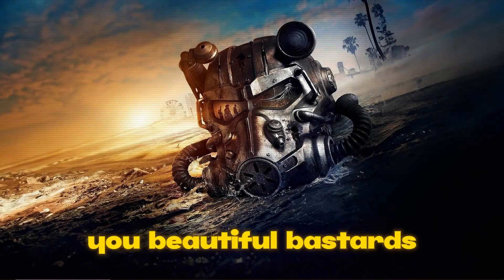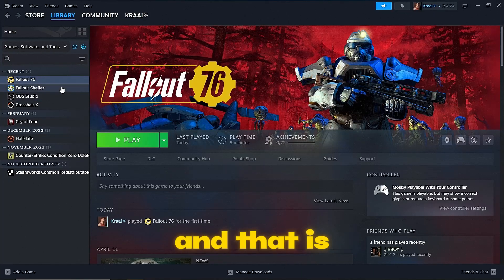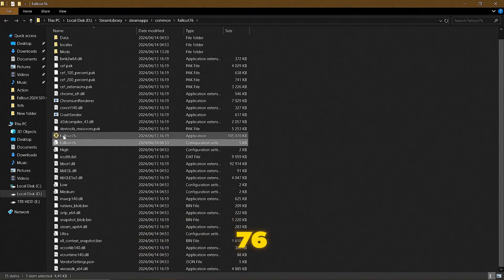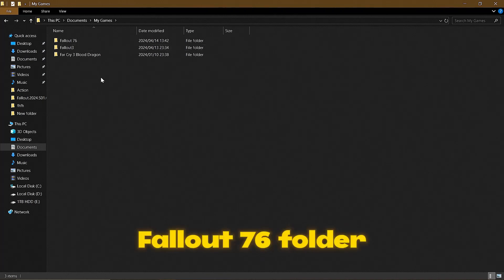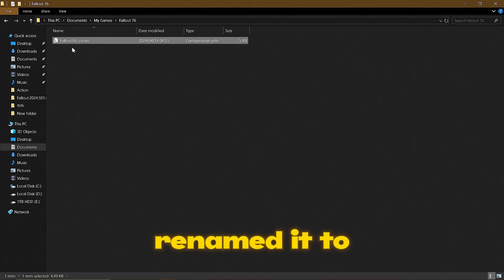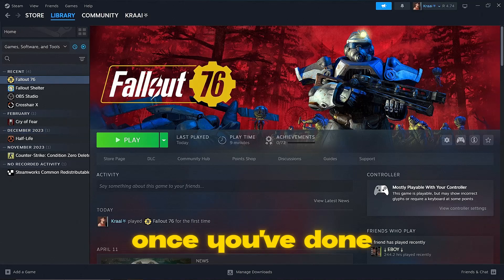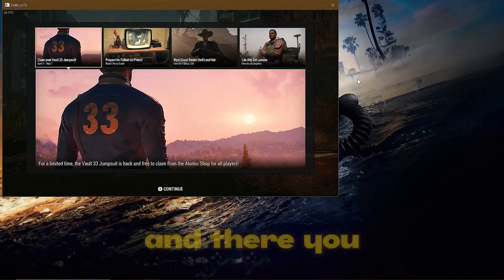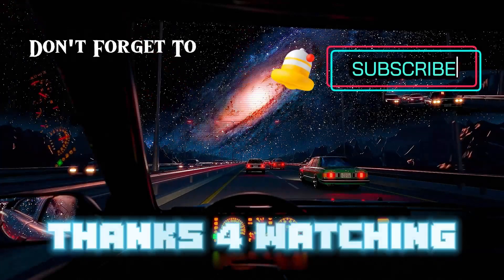Fallout 76 "No Region Ping" Fix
Copy the "Fallout76" config file into your 'My Documents' / "My Games" Fallout 76 folder. And if there isn't one, create it. Once you've copied the config file, rename it to 'Fallout76Custom.'